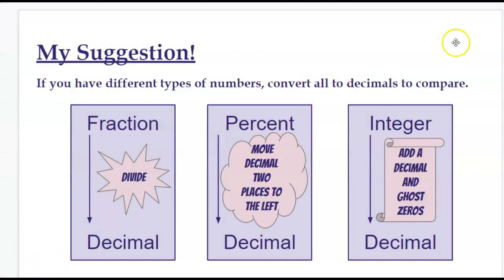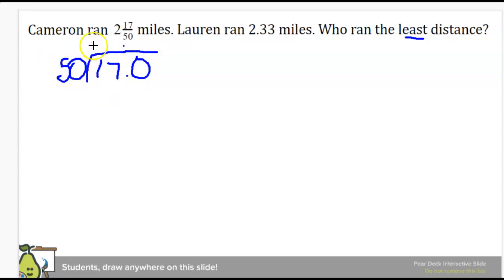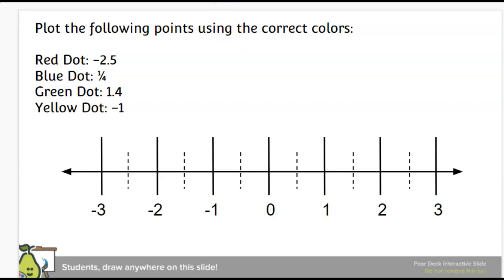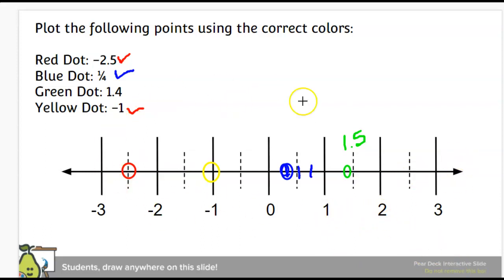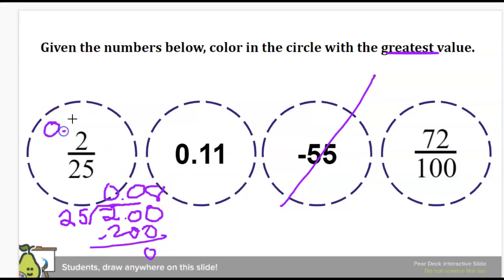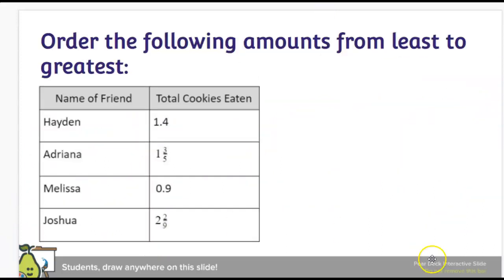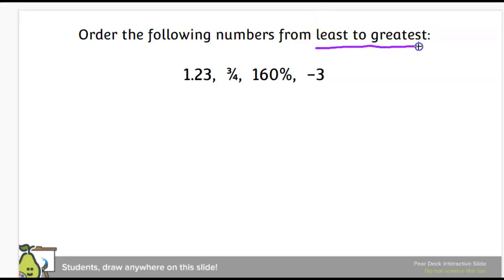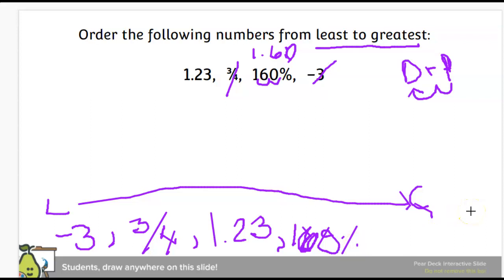Ordering Rational Numbers